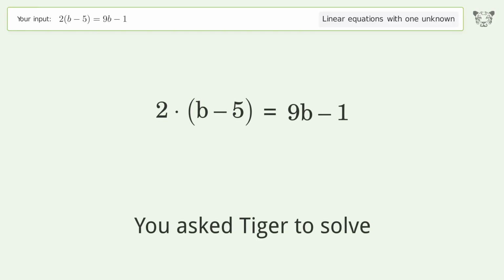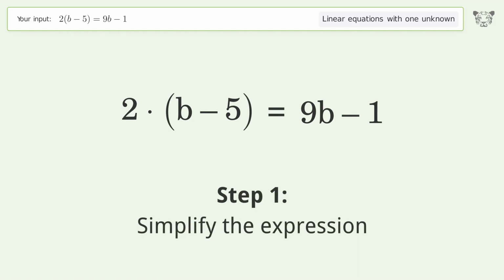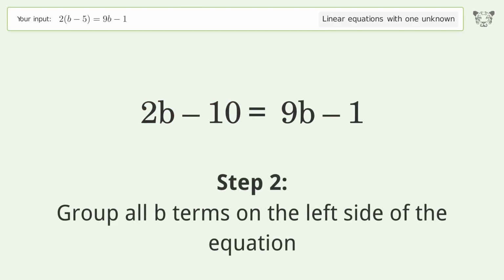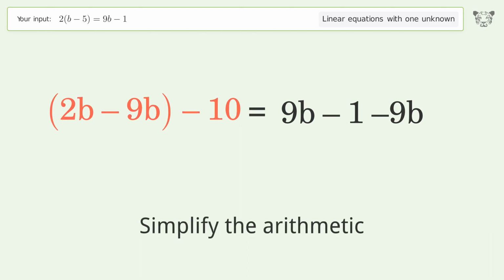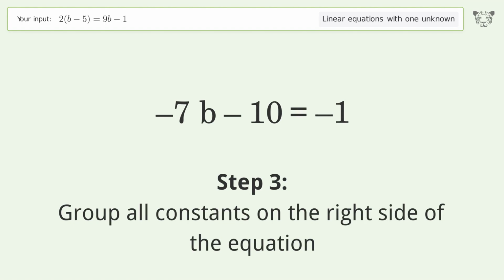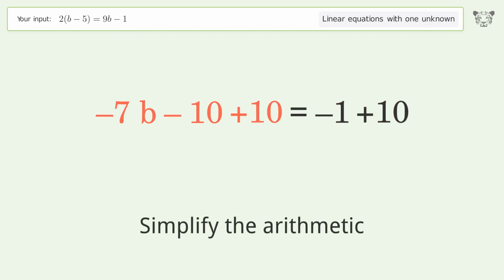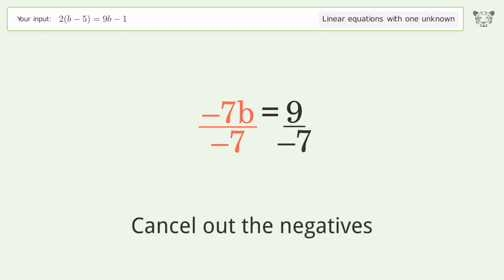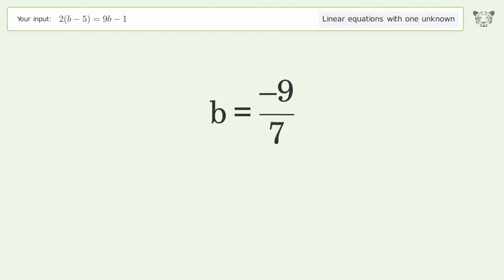Solve 2(b-5)=9b-1: Linear Equation Video Solution | Tiger Algebra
Struggling with 2(b-5)=9b-1? Watch our step-by-step video on Tiger Algebra to master this linear equation effortlessly.